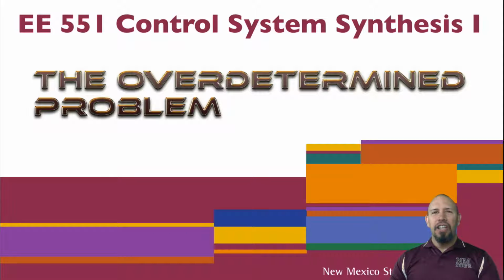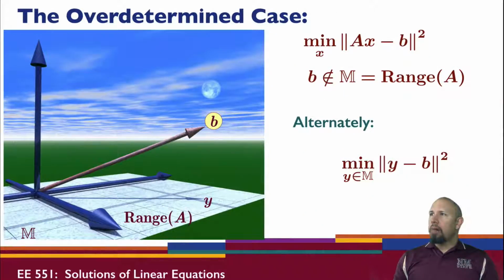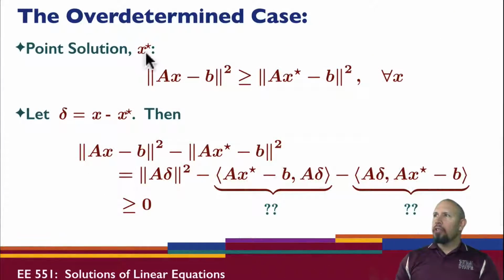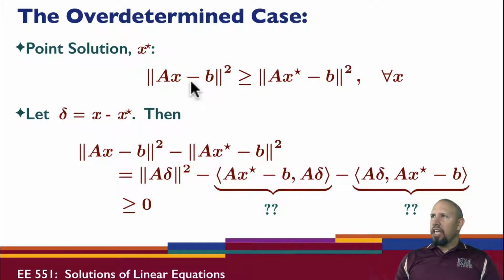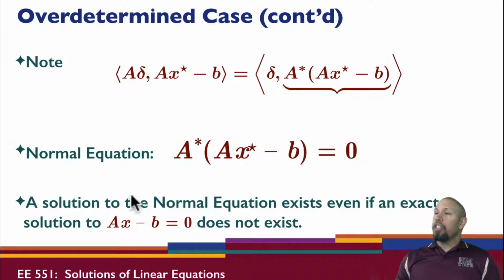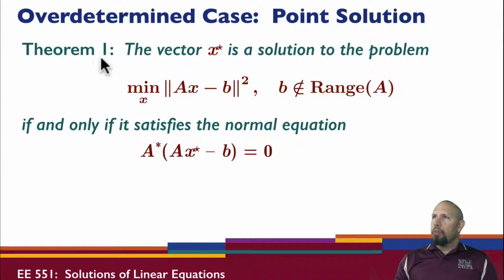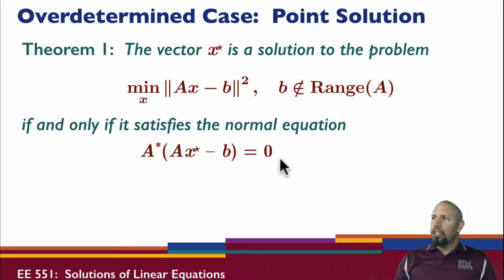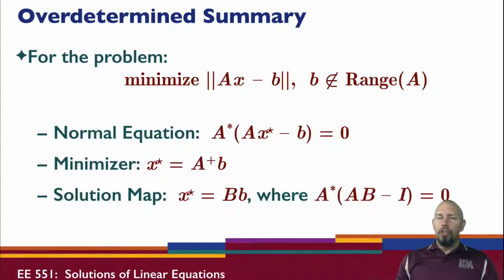L5B: Overdetermined Problem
Overdetermined linear algebra problems